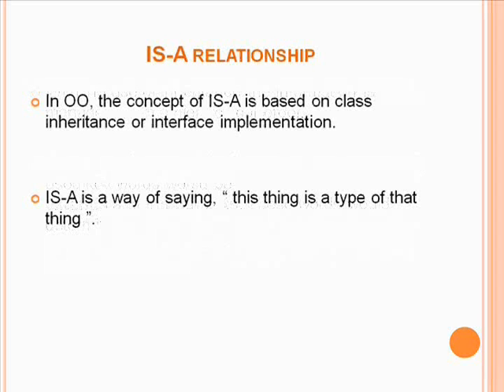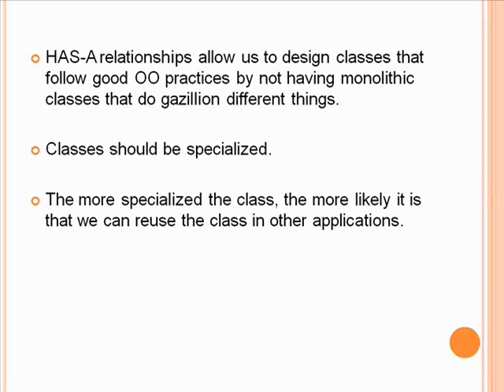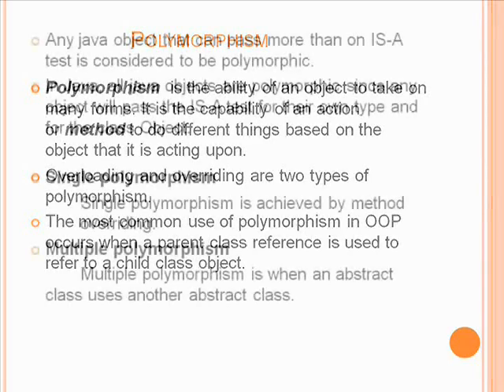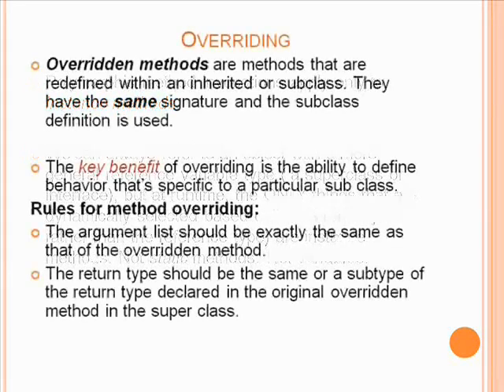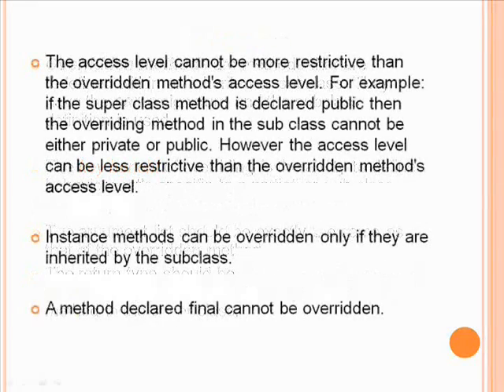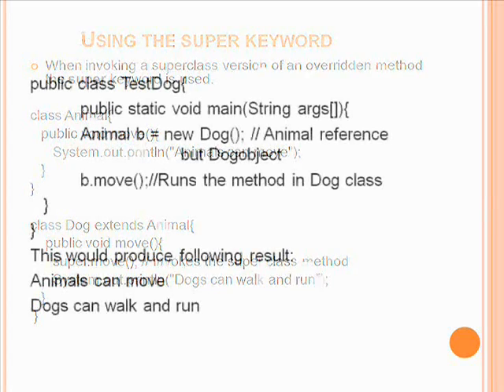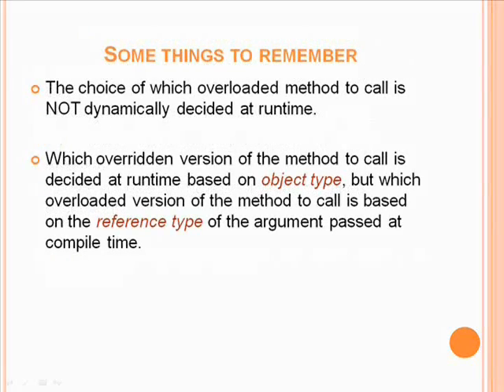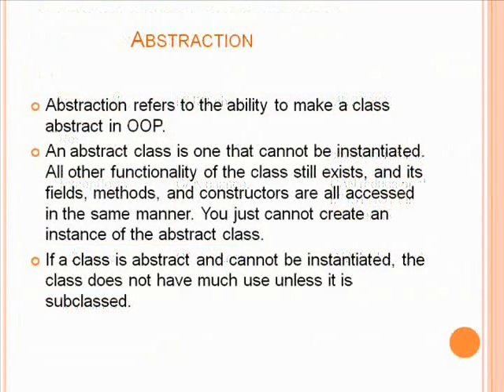Object Oriented Concepts in JAVA ~ Part-02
Object Oriented Concepts in JAVA